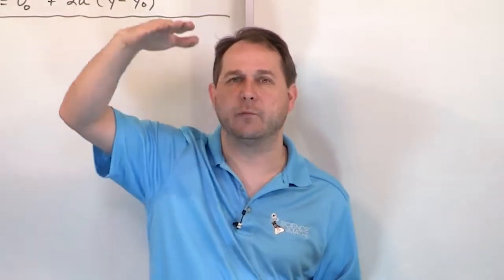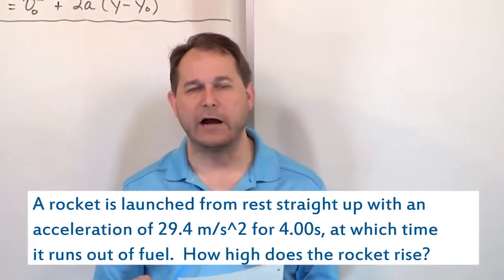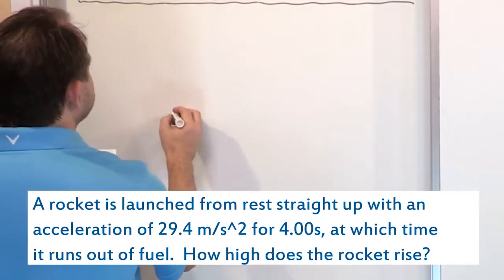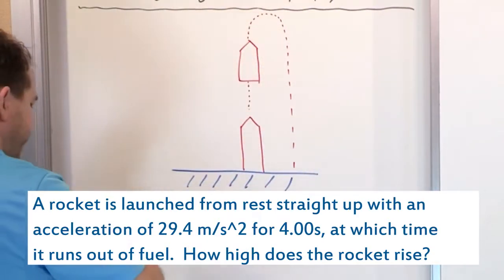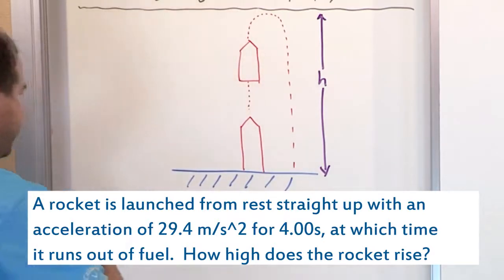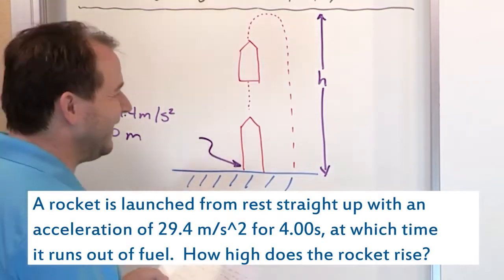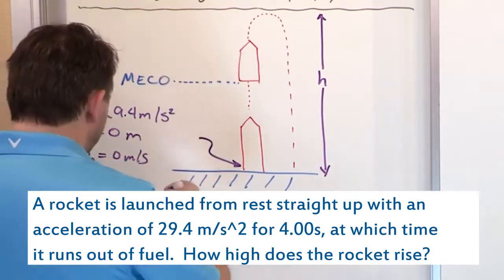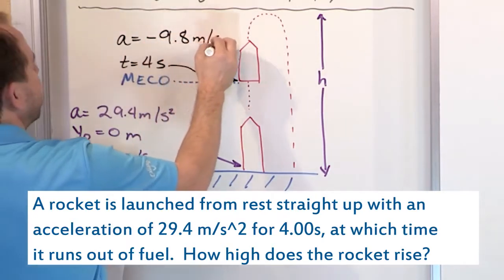19 - Free fall Motion Problems, Part 8